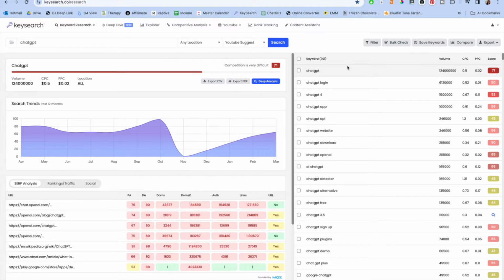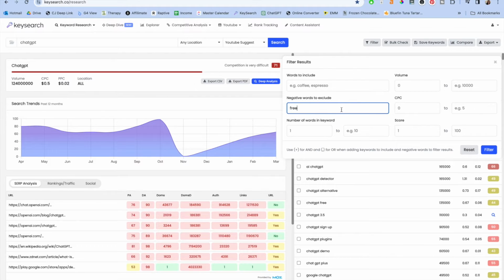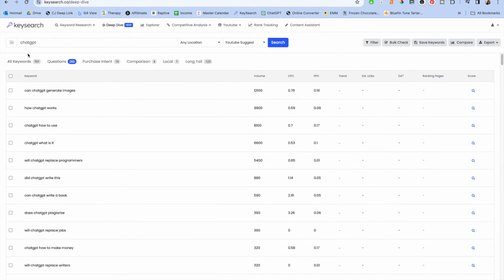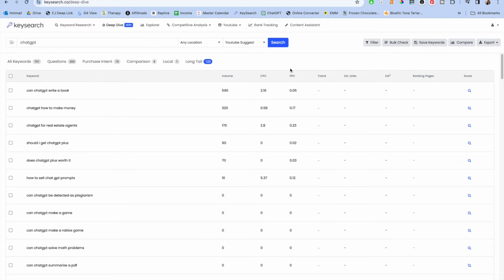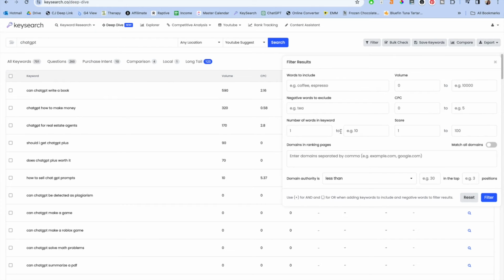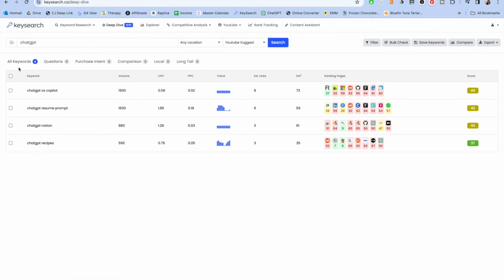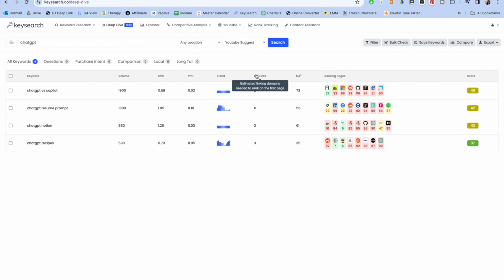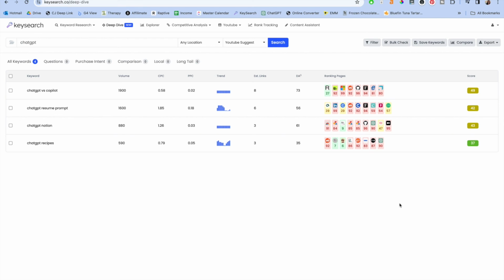How to Use Keysearch's New Deep Dive and Filter Features to Find Keywords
In this video, I walk you through the new Keysearch "Deep Dive" feature and the new "Filter" options to help you find better SEO keywords that you can rank for.